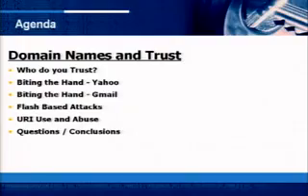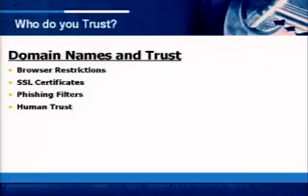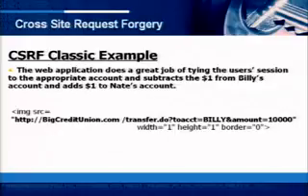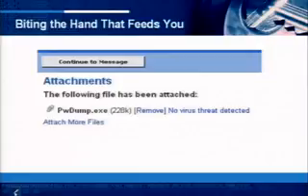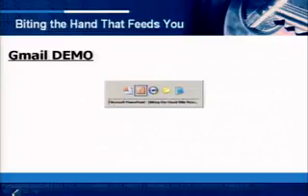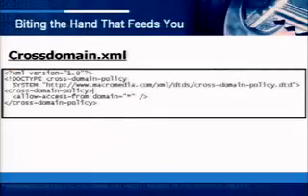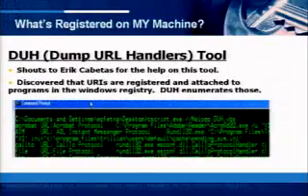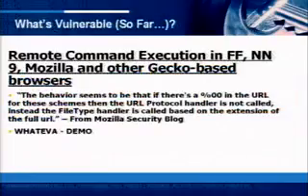DEF CON 15 Hacking Conference Presentation By Rios and McFeters - Biting the Hand that Feeds You - Video